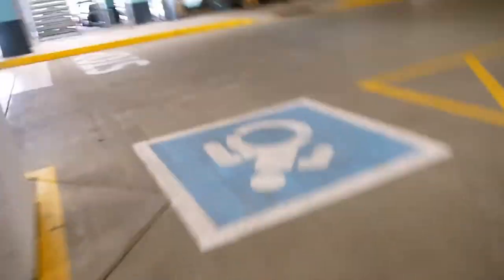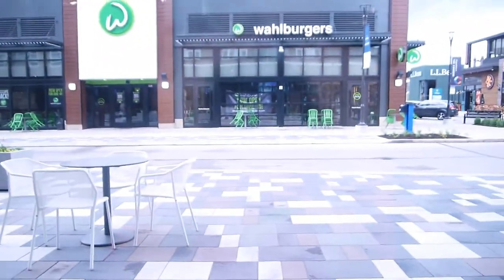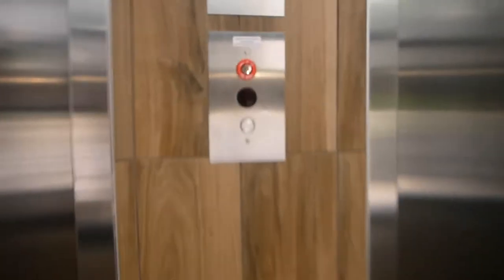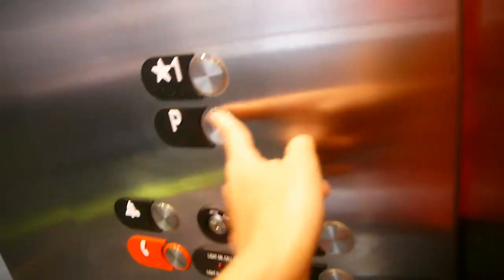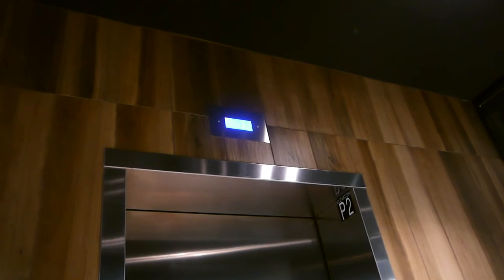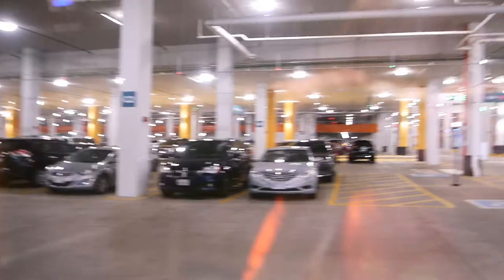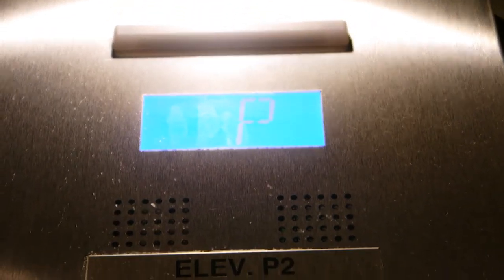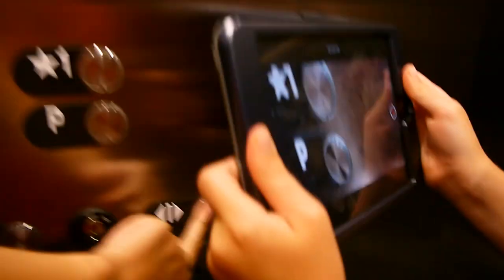Riding the Otis Gen 2 MRL traction elevators. At the ridge cinema In the corners brookfield.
at first i thought they were just gen 2 but on how fast they go i think they are otis gen 2 traction MRL elevators!